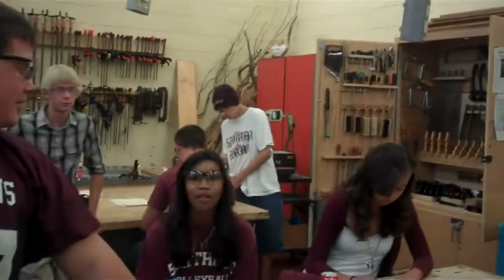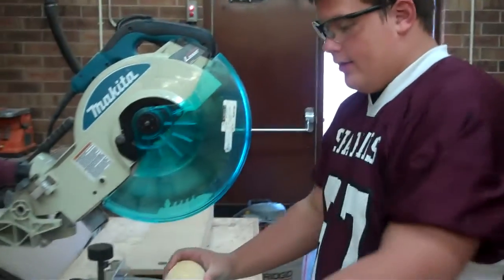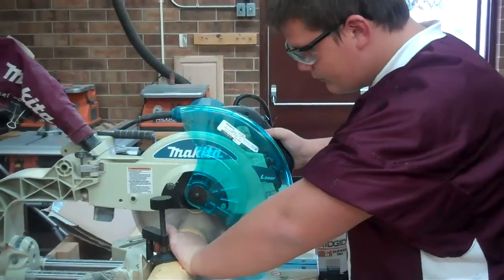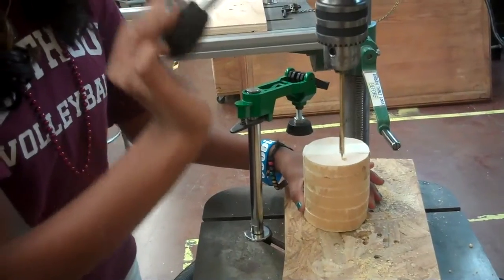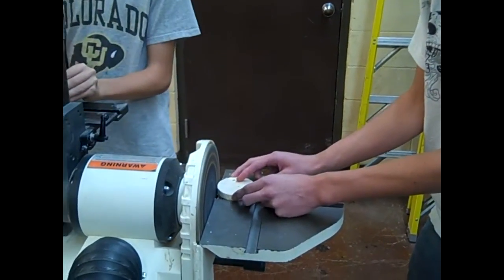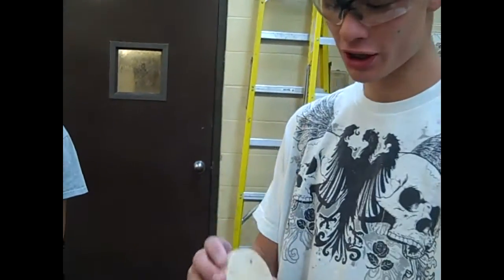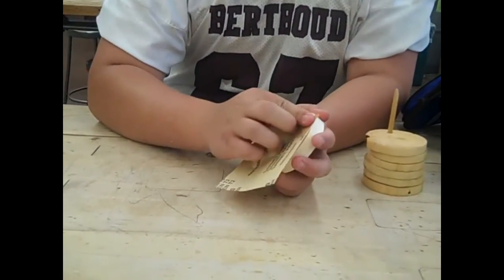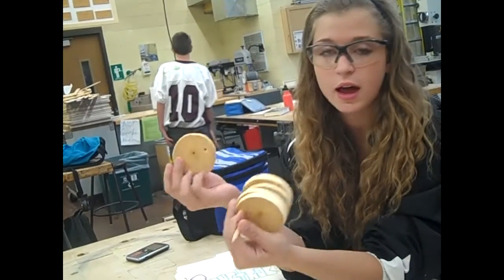How To Make Wood Coasters With High School Students Fall 2011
Someone did not check spelling on the word coasters in the video.  Please read all down below.

Berthoud High School students in Mr. Robb Sommerfeld's Construction 1 class made a woodworking tutorial for the Plan of Procedure for the coasters. The wood is harvested from the local forest and milled into posts.

Some of the wood used on the various projects comes from: culled lumber, or can come from deconstructed structures in the local area by the National Center for Craftsmanship. The students learn about how to do wood working sustainably.

All of the students in Construction 1 are beginning wood workers and have had two weeks at the beginning of the semester to work on this project. This includes learning about Plan of Procedure, storyboards, Flip digital video camera use, digital video editing and uploading. All of this combines to make for rich experiential learning.

STUDENTS!!! READ THIS!
What kind of wood used? Bring miter saw blade down slowly and lock it off so you are not using the slide! Set depth gauge for drill halfway down into the last coaster. DO
NOT sand the side with the disc sander.  HAND SAND just a little to take off splinters.  Put oil on with rag and rub in on edges and sides.  This is not shown in this video.

Pay attention to the width of the miter saw blade 1/8". It will factor into your measurements because if you need a piece to be cut at 3/4" you need to remember the blade needs to be accounted for, or your cut will be 5/8". This means your piece will now be to short. Plan out your measurements! Drill through all of the coasters at one time. Remember, drill down to only 1/2- 3/4 of the way down of the bottom coaster so the dowel will sit in it at the proper depth. Tape them all together to make this last step easier. Tape around the outside of the coasters so they do not come apart and the order of the way they were cut stays the same. This way they continue to stack looking like one part.